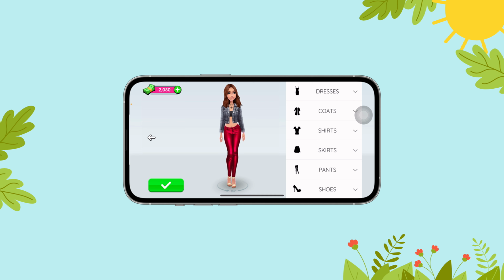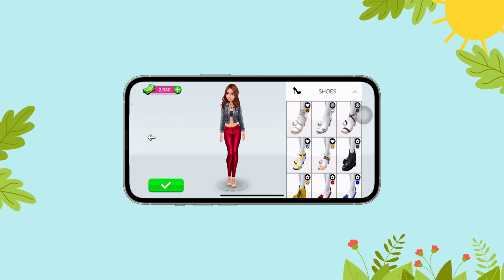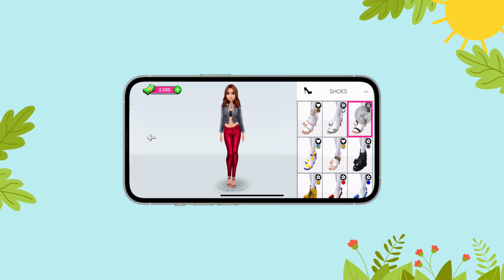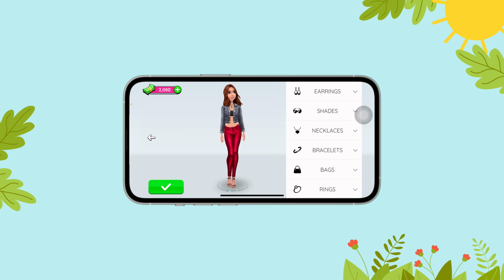Change the shoes stylist is wearing on SuperStylist | GamingExplained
Change the shoes stylist is wearing on SuperStylist

Welcome to Gaming Explained! In this video, I’ll be showing you how to change the shoes your stylist is wearing on Superstylist. Shoes are more than just an accessory—they can completely transform your look, adding the perfect finishing touch to any outfit. Whether you’re looking for heels to elevate your style or casual flats for a laid-back vibe, knowing how to change your shoes is essential for any fashionista in the game.

I’ll guide you through the process of accessing your shoe collection, choosing the perfect pair, and matching them with your outfit to create the ultimate look. This video is ideal for anyone looking to step up their fashion game in Superstylist.